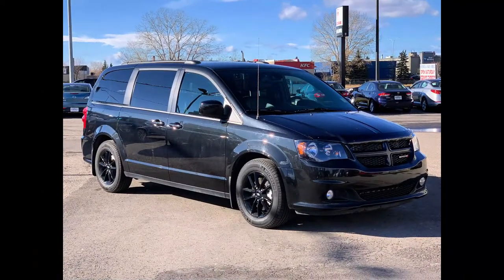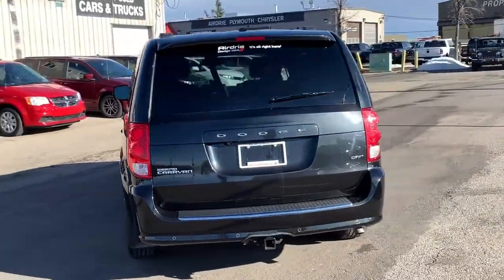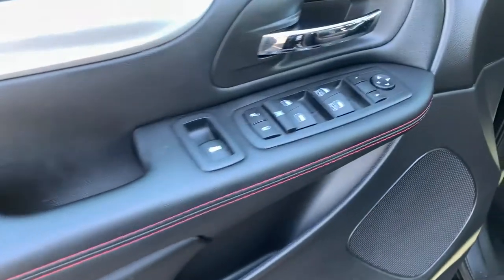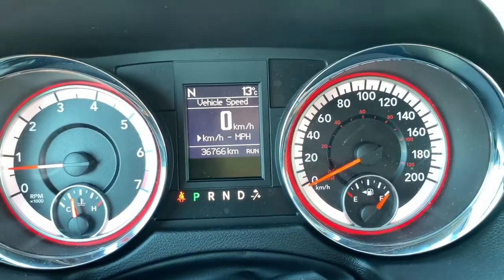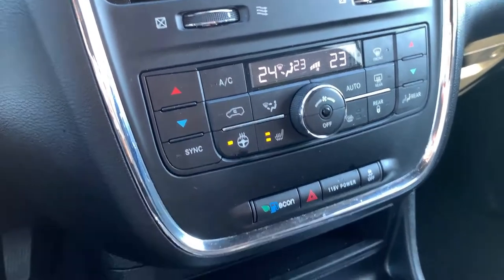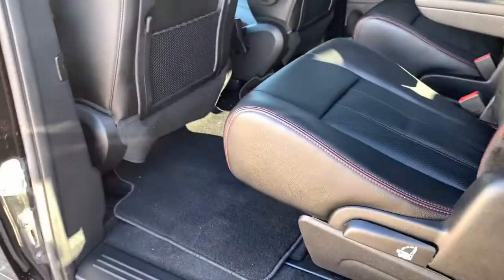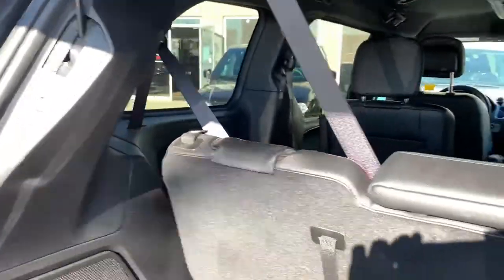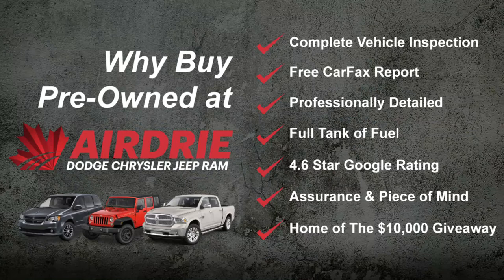2019 Dodge Grand Caravan GT - Power Doors! Trailer Pkg!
CLEAN CARFAX! TRAILER TOW PACKAGE! Powered by our award-winning 3.6 Litre V6 Pentastar Engine and a 6-Speed Automatic Transmission. OPTIONS INCLUDE: POWER WINDOWS, POWER DOOR LOCKS, AIR CONDITIONING W/3-ZONE TEMPERATURE CONTROL, REAR AIR CONDITIONING W/HEATER, PREMIUM LEATHER FACED SEATS W/PERFORATED INSERTS, HEATED FRONT SEATS, HEATED STEERING WHEEL, REMOTE STARTER SYSTEM, POWER LEFT &amp; RIDE SLIDING DOORS, POWER LIFTGATE, UCONNECT 6.5-INCH TOUCHSCREEN W/BLUETOOTH &amp; GPS NAVIGATION, PREMIUM 9-SPEAKER STEREO W/SUBWOOFER &amp; 506 WATT AMP, BLIND-SPOT MONITORING W/REAR-CROSS PATH DETECTION, PARK-SENSE REAR PARK ASSIST, PARKVIEW REAR BACK-UP CAMERA, TRAILER TOW GROUP (3600 LB RATING W/HITCH, RECEIVER, LOAD-LEVELLING &amp; HEIGHT CONTROL, WIRING HARNESS), BLACK STOW N PLACE ROOF RACK SYSTEM, DVD ENTERTAINMENT SYSTEM, 2ND &amp; 3RD ROW STOW N GO SEATING AND MUCH, MUCH MORE! All of our pre-owned vehicles include safety inspection form, CARFAX report, full tank of fuel, professional detailing and an entry into our monthly $10,000 Draw!
Stock #14991